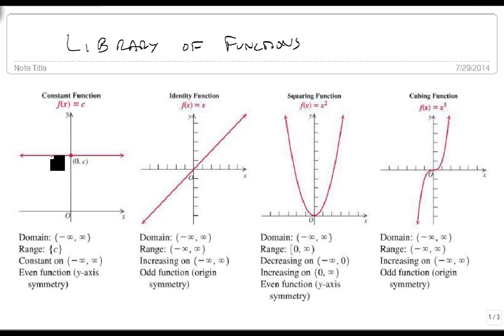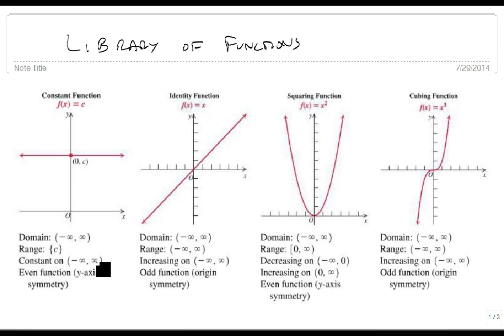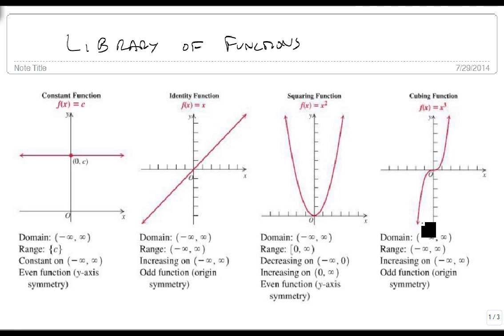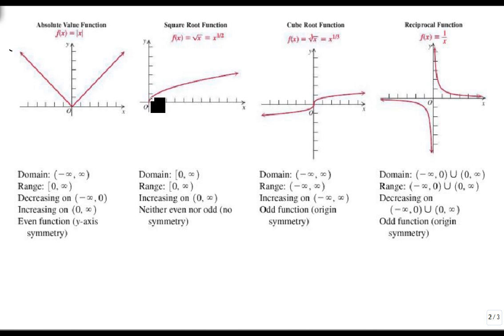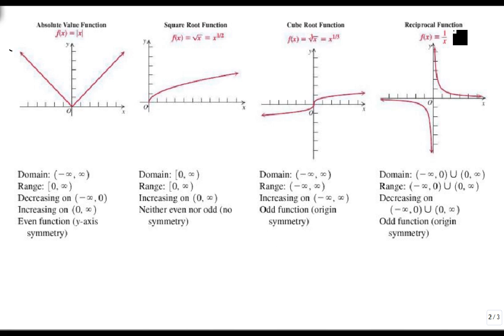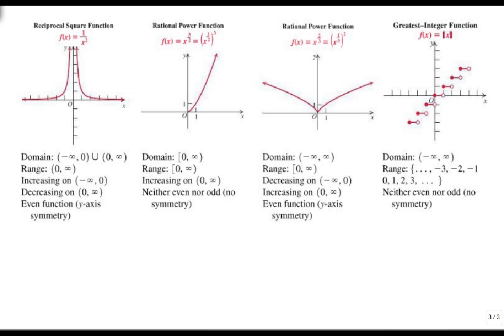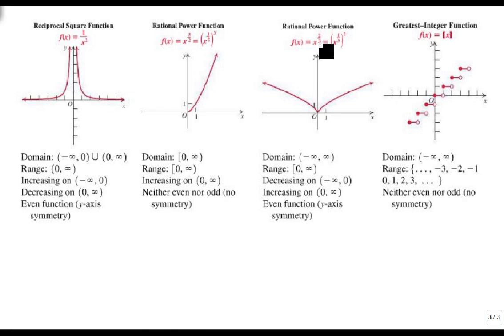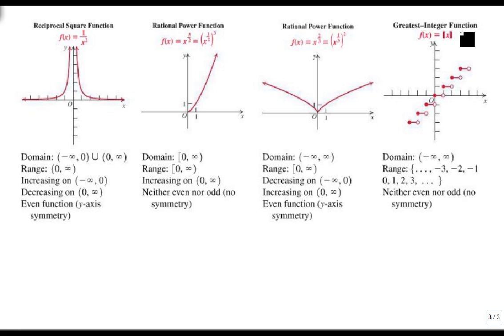Identify the Library of Functions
This video provides graphs for all of the basic functions, including many of their principle properties.